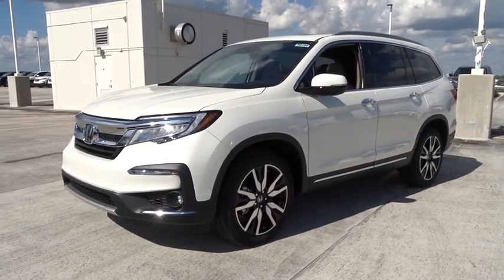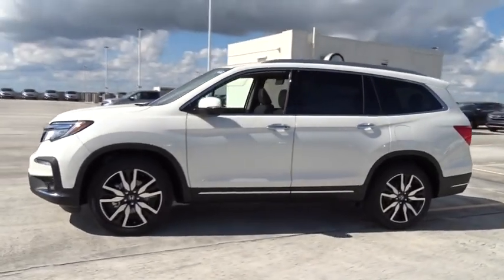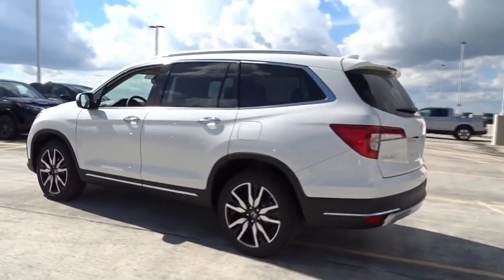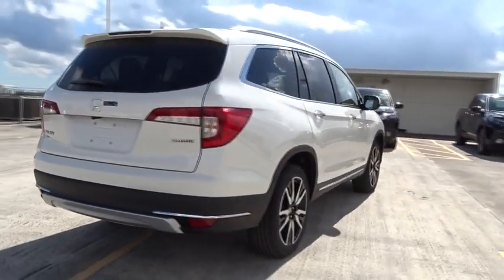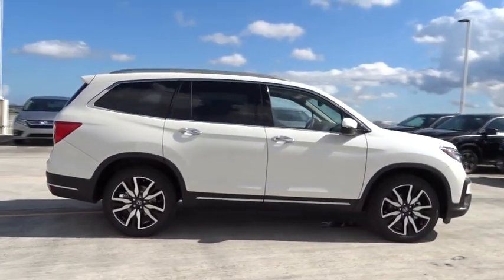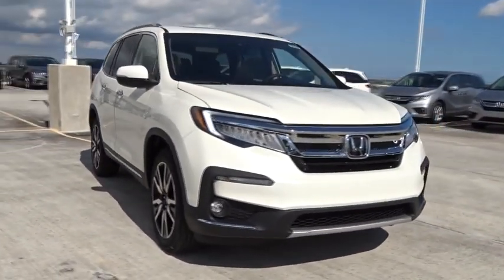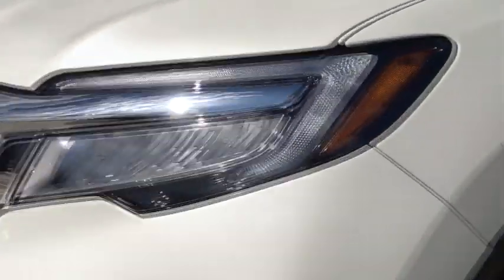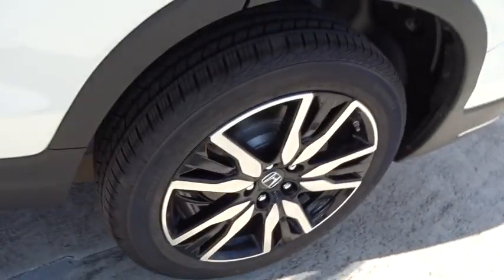2019 Honda Pilot Homestead, Miami, Kendall, Hialeah, South Dade, FL 60189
White Diamond Pearl New 2019 Honda Pilot available in Homestead, Florida at Largo Honda. Servicing the Miami, Kendall, Hialeah, South Dade, FL area.
2019 Honda Pilot Touring 7-Passenger - Stock#: 60189 - VIN#: 5FNYF5H67KB016210

Largo Honda
554 NE 1st Ave

A winning value!!! Great MPG: 27 MPG Hwy*** New Inventory** Want to feel like you've won the lottery? This Pilot will give you just the feeling you want, but the only thing your long lost relatives will be after is a ride. Safety equipment includes: ABS, Traction control, Curtain airbags, Passenger Airbag, Front fog/driving lights...Other features include: Leather seats, Navigation, Bluetooth, Power locks, Power windows... Largo Honda Home Delivery for Less!